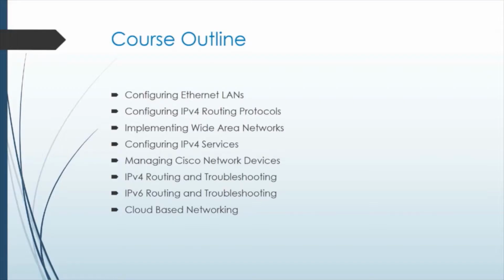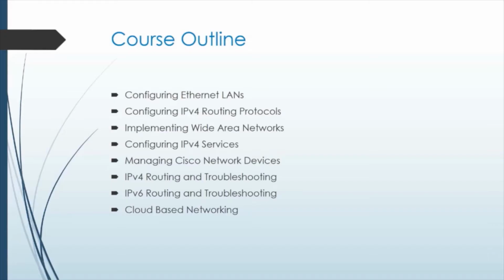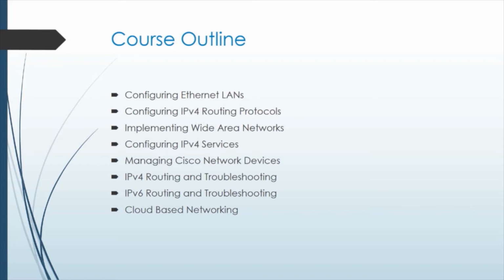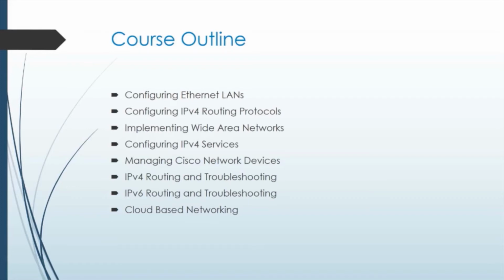Cisco CCNA 200-105: ICND2 Part 2 Course Introduction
Enjoyed our "Cisco CCNA 200-105: ICND2 Part 2 Course Introduction" video?
You can find Milli Micro Systems at these locations in order to find out more details on this course and many of our other courses:

Milli Micro Cyber, A division of Milli Micro Systems, Inc.